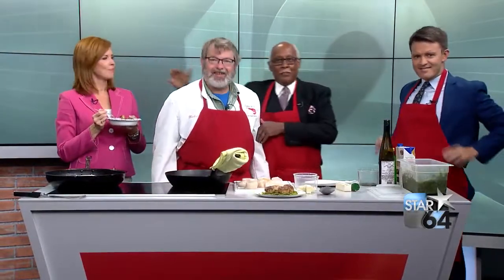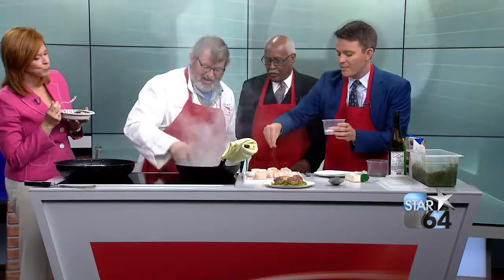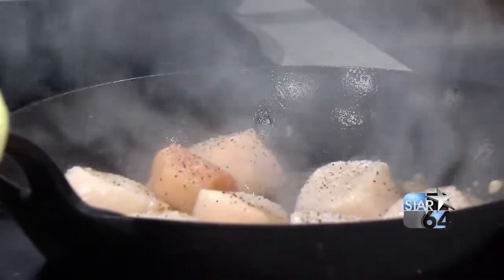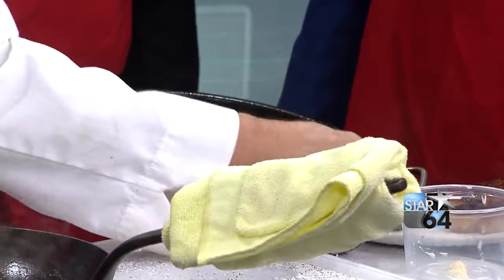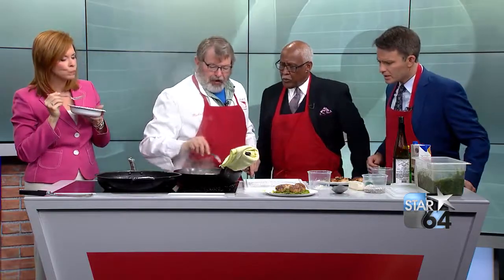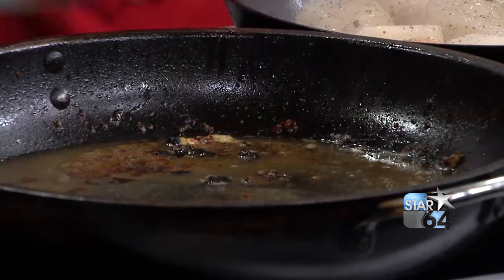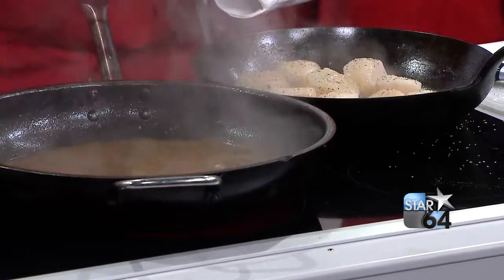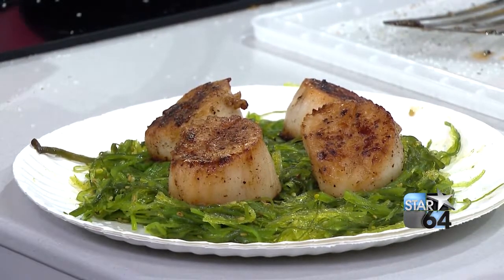Easy lemon garlic scallops from Luken's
CINCINNATI (WKRC) - If you're looking for a recipe to share with someone special on Mother's Day, Mike Luken of Luken's Poultry, Fish, & Seafood shares one for easy lemon garlic scallops that might be right up your alley.